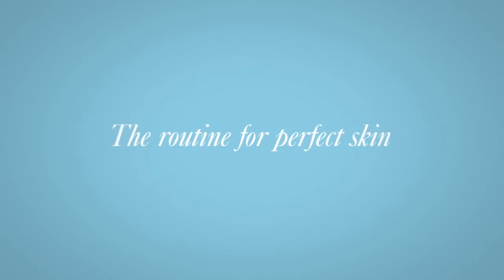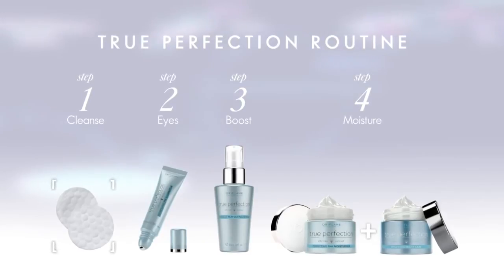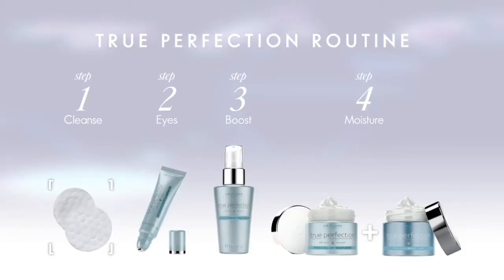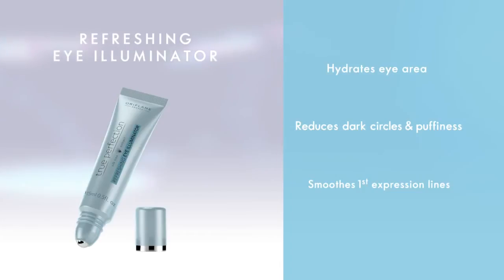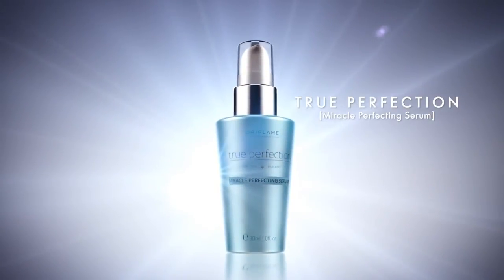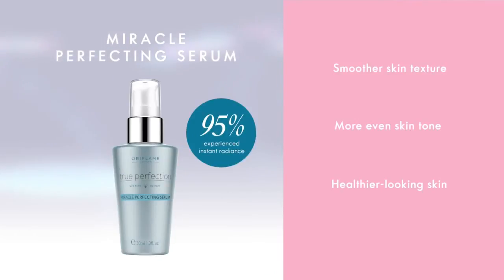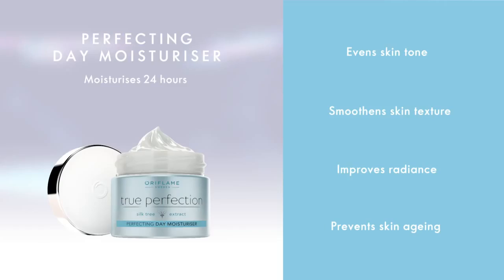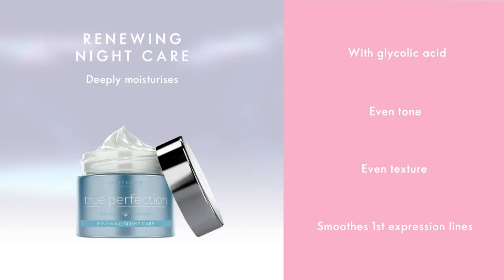Rutina de Cuidado Facial True Perfection by Oriflame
Rutina de Cuidado Facial True Perfection

Oriflame es la Compañía Europea Número 1 de venta directa de productos de belleza.
Fundada en Estocolmo en 1967, está presente en más de 60 países donde ofrece una amplia gama de tratamientos, fragancias, cosméticos corporales, de maquillaje y Wellness.
Oriflame ofrece una alternativa profesional que se adapta a las necesidades de cada uno, con un extenso programa de formación gratuito y sin necesidad de inversión.